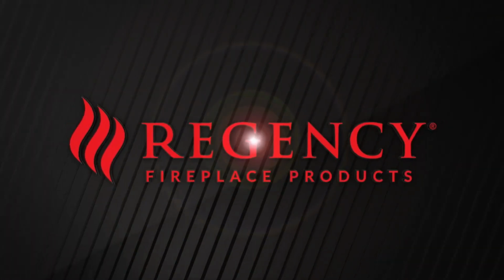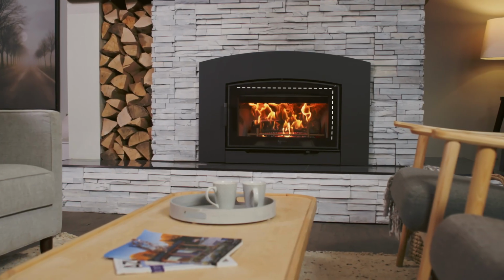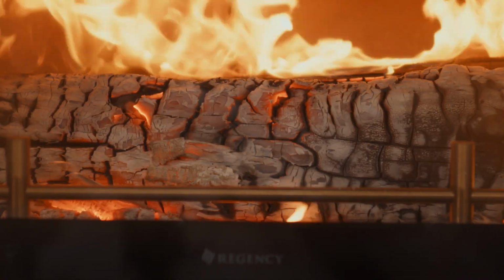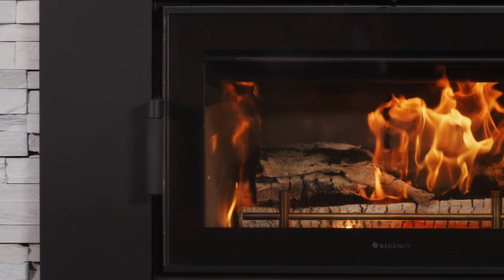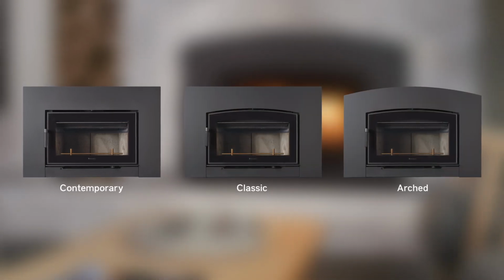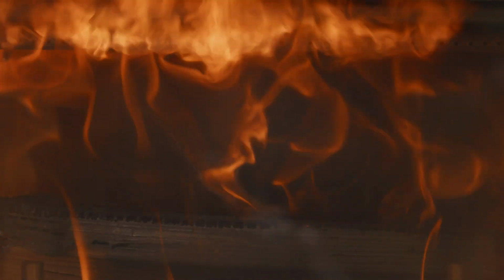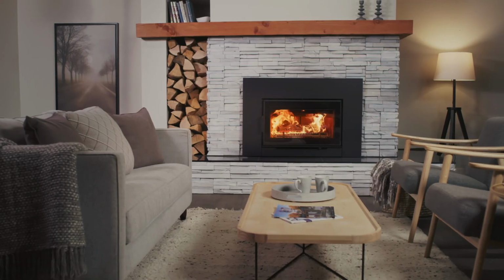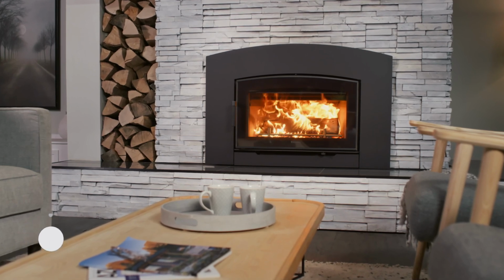Alterra Pro i3000 | Contemporary Wood Burning Insert from Regency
The Alterra Pro i3000 is more than just a wood insert; it is a masterpiece of craftsmanship and engineering. Designed to seamlessly blend with any decor, its sleek lines and contemporary aesthetic ensure it will be a standout feature in any home but can also blend into more traditional homes. But the beauty of the Alterra Pro i3000 is more than skin deep.

This unit offers stunning flame pictures, installation flexibility, and unmatched style all while providing an efficient, environmentally friendly heating solution. With its impressive heating capacity, the Alterra Pro i3000 can warm even the largest spaces, ensuring comfort and coziness during the coldest months.

i3000 Wood Fireplace Insert Key Features:
-Large fire viewing area, with heat-radiating ceramic glass
-Adjustable door latch ensures a tight door seal over time
-Front-mounted air adjustment & catalytic bypass
-Digital catalytic temperature monitor helps your stove reach maximum burn times & efficiency
-High-performance brick-lined firebox reflects heat
-Non-obtrusive air wash curtain keeps glass clean
-Heavy gauge log retainer, which will develop a beautiful patina with use, keeps logs in their place
-Eco-Boost Triple-burn technology creates longer and more complete burns
-Backed by the industry’s most comprehensive Limited Lifetime Warranty
-10-year, 100% coverage on original metal catalyst
-Qualifies for U.S. Biomass Tax Credit